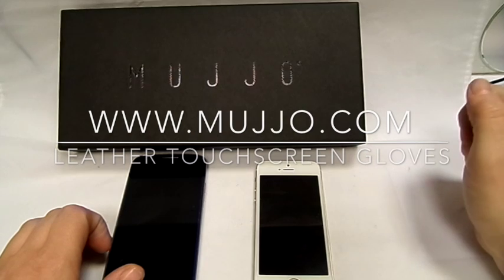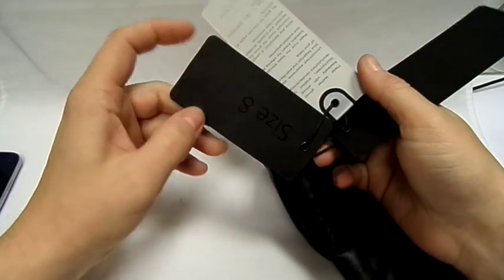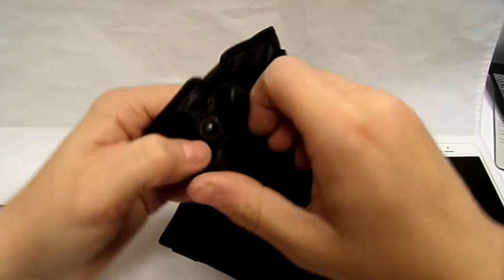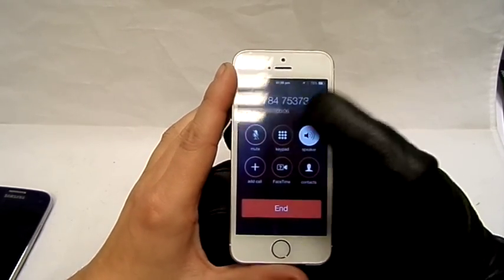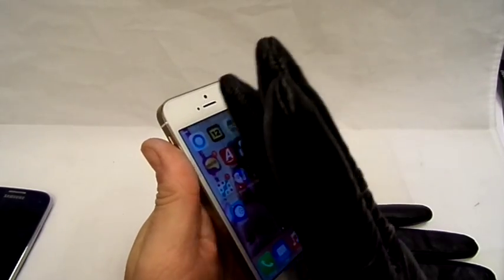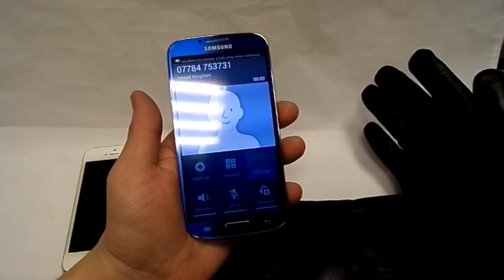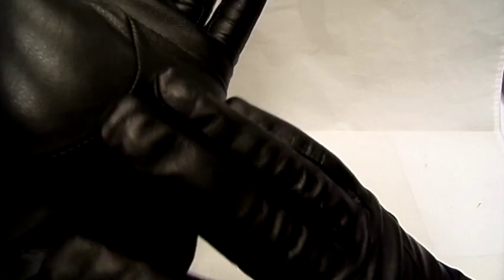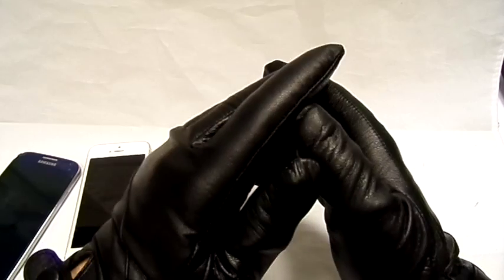Mujjo Leather Touchscreen Gloves review on iphone 5s & samsung galaxy s4